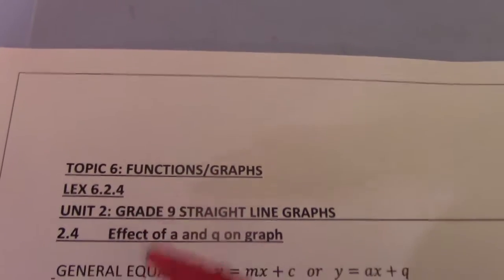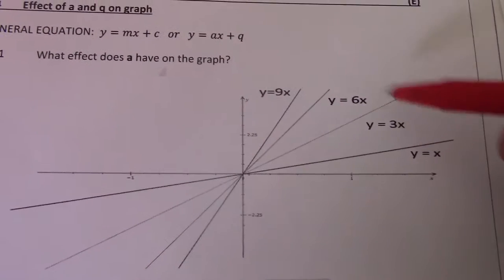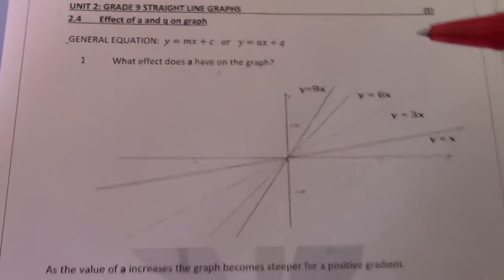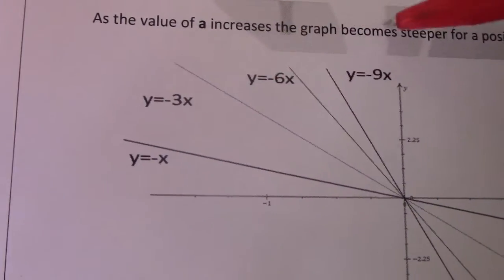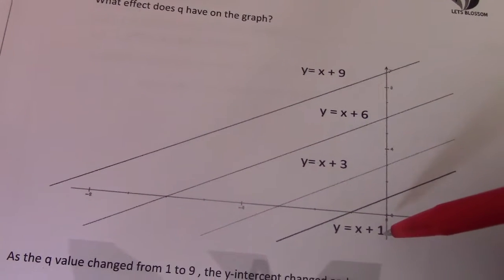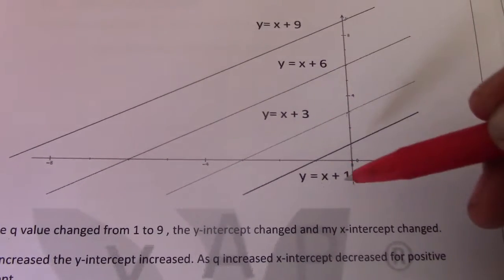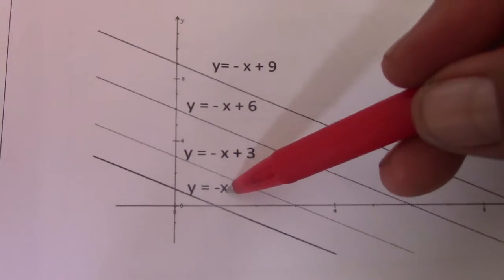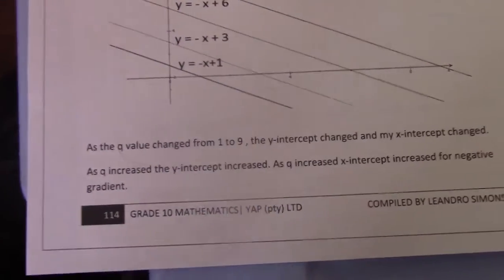LEX 6 2 4 GRD 10 EFFECTS OF a AND q ON STRAIGHT LINE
How the valu